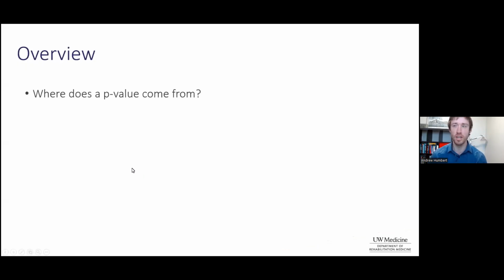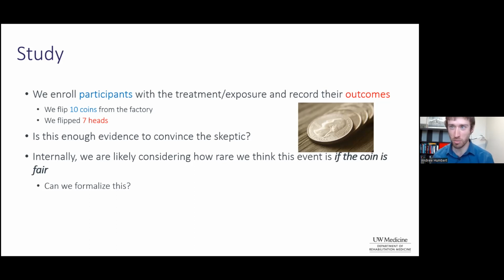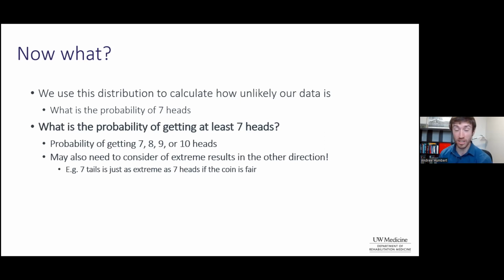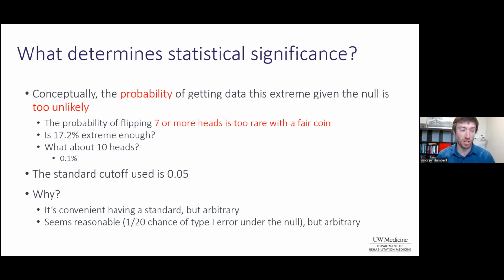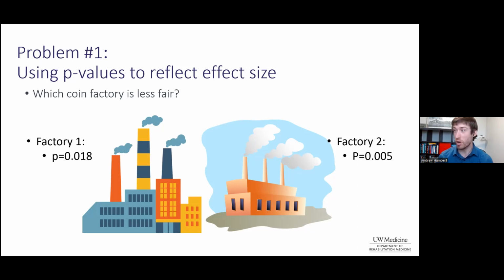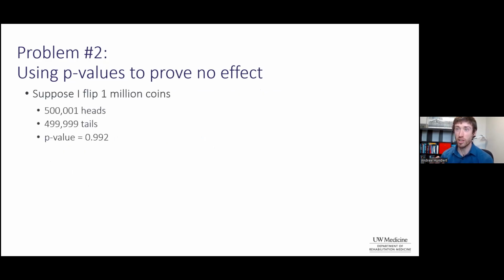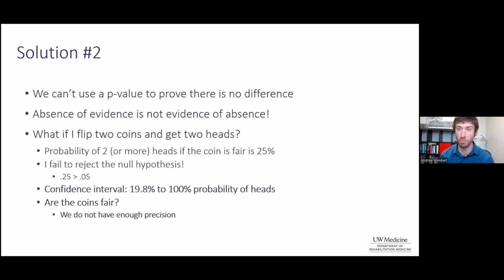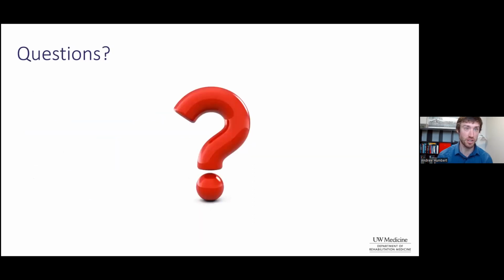P-value Presentation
This recording (approximately 32 minutes long) provides an overview of the p-value--what it is and how to use it (and how to not use it). Presented by Andrew Humbert, PhD.